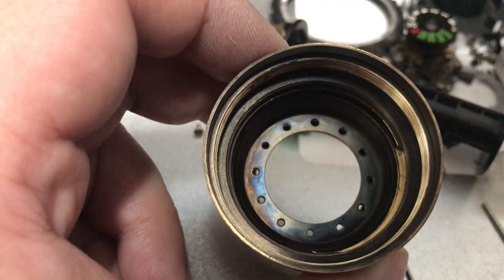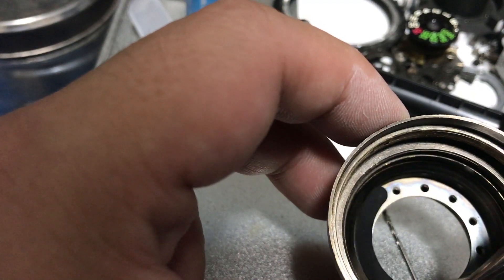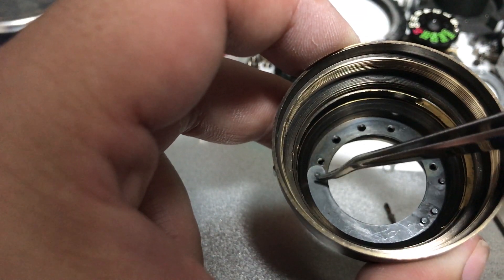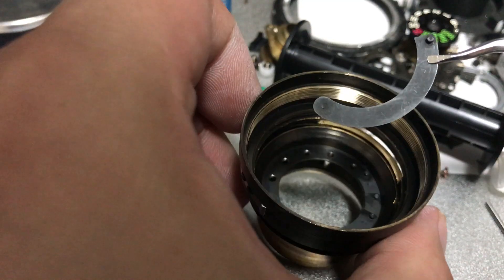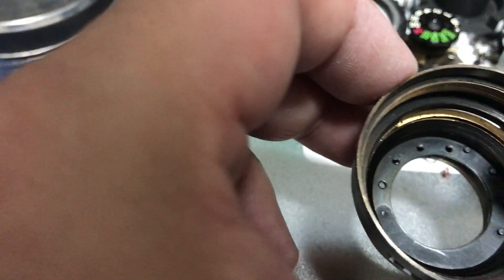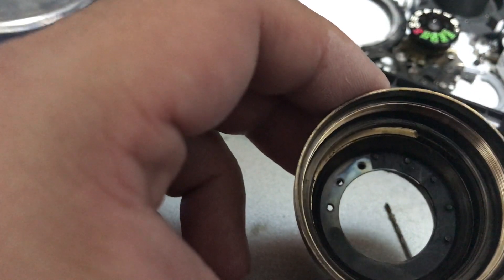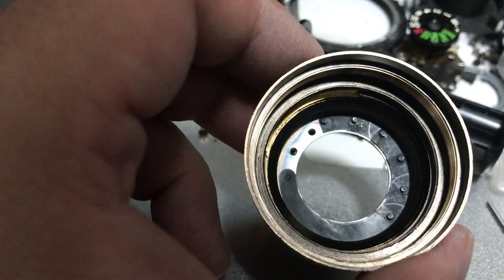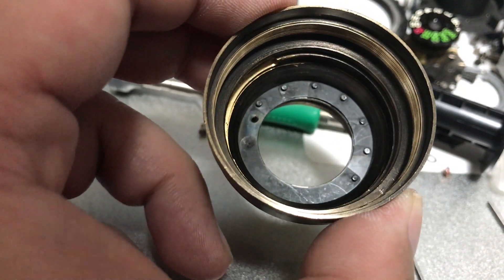Reassembling preset-type irises pt1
Reassembling preset-type irises. Check richardhaw.com for more things like this.